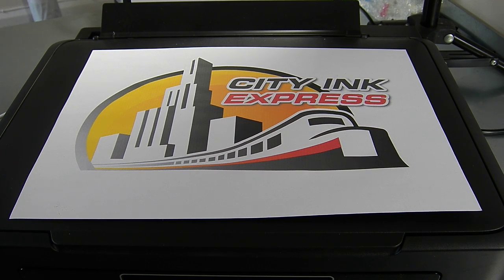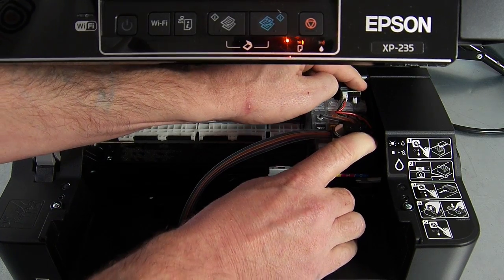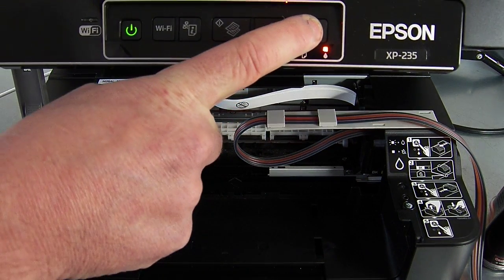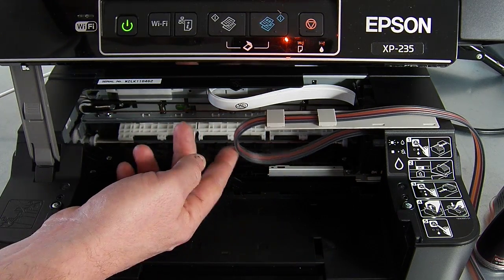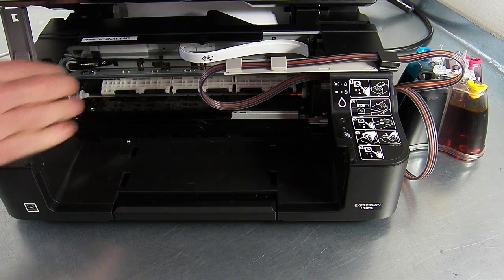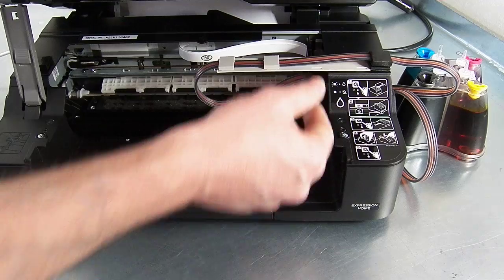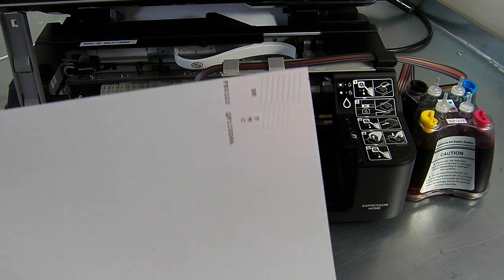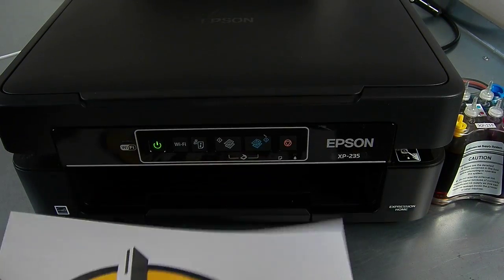Ciss continuous ink system fits Epson XP-235 XP235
Our New model release Ciss continuous ink system fits Epson XP-235 XP235